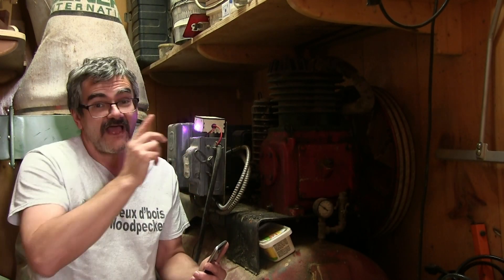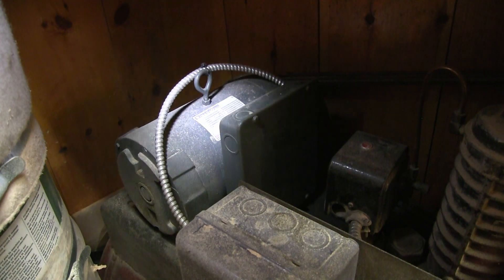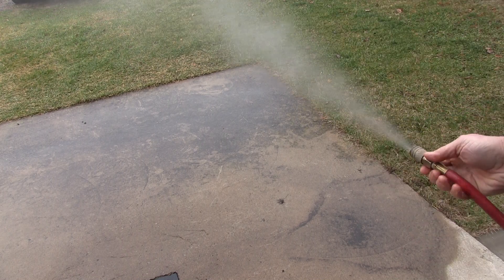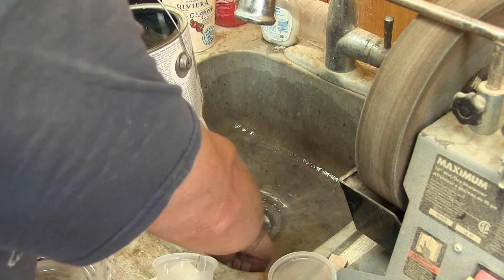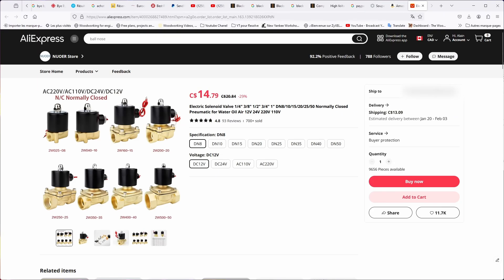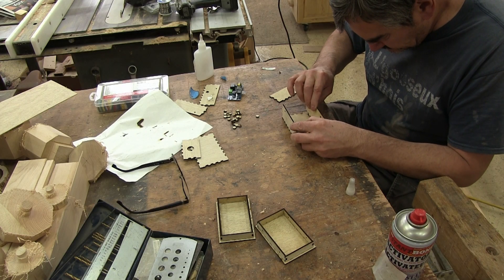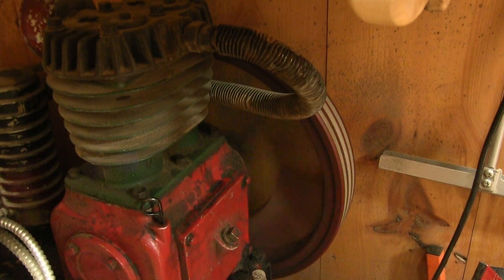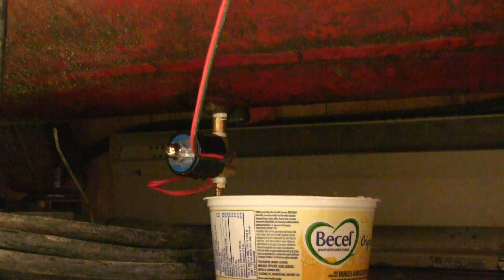The Woodpecker EP 311 - Automatic valve to empty the water from a compressor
After replacing the motor of my compressor, I figured that I could make even more improvement; so I made a valve to empty the water in the tank of the compressor automatically.